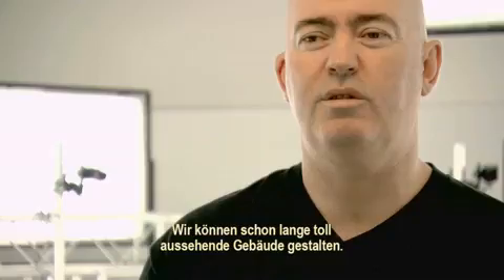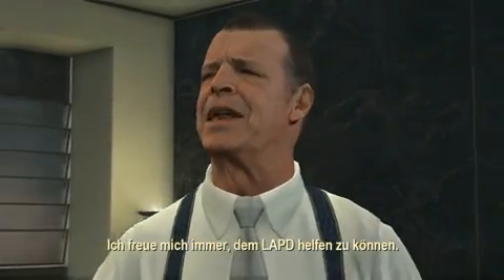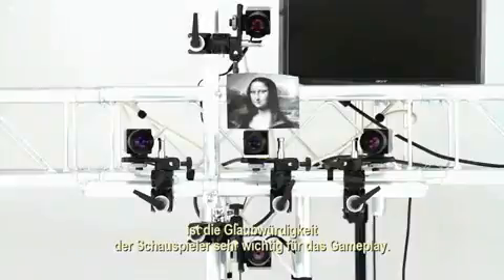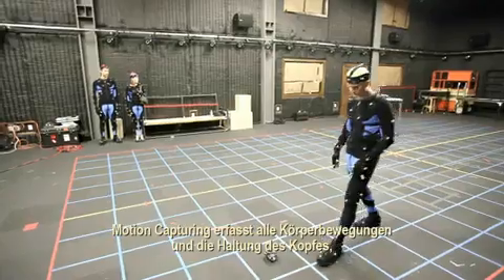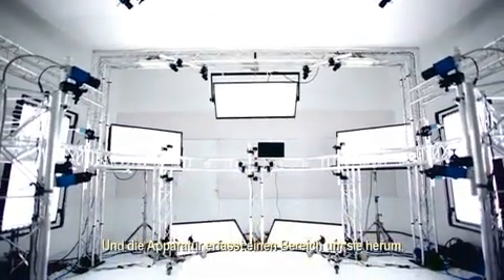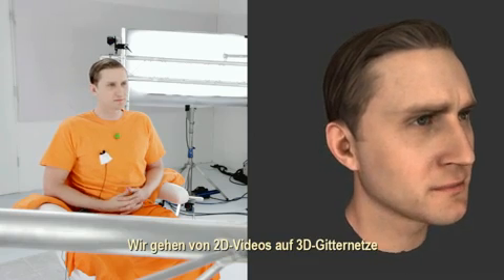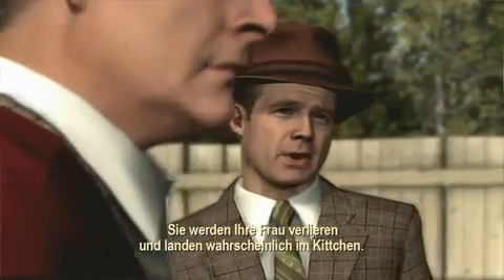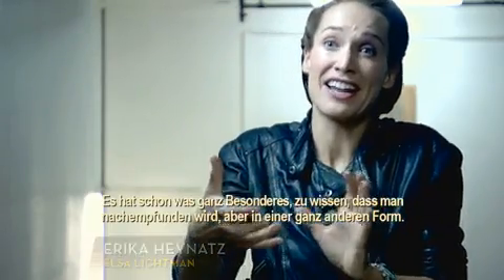L.A. Noire Die Technologie